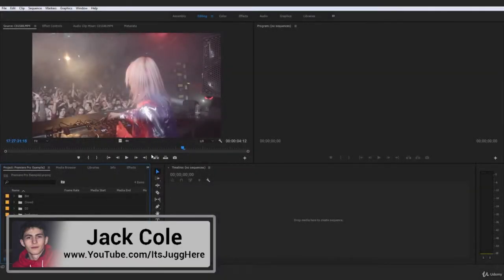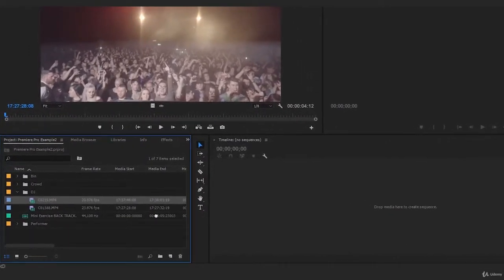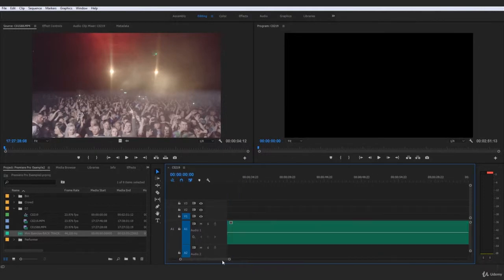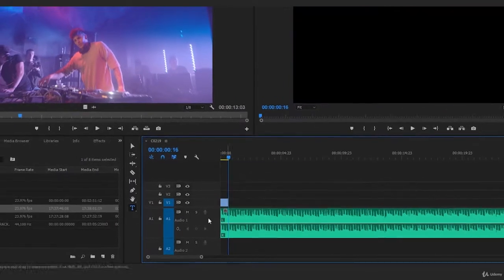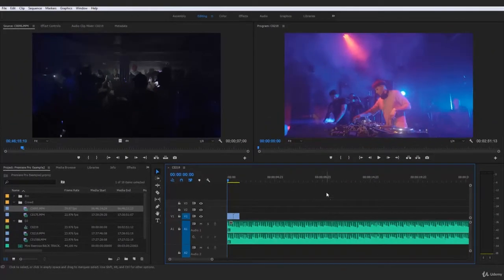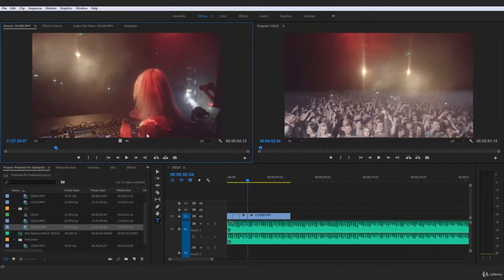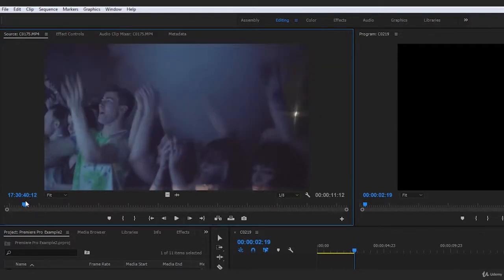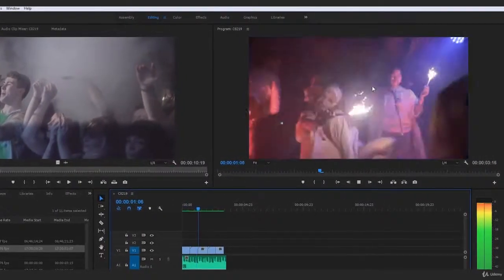9 MINI EXERCISE Edit a Basic Sequence Synced To Music